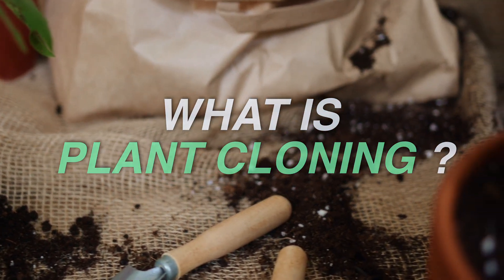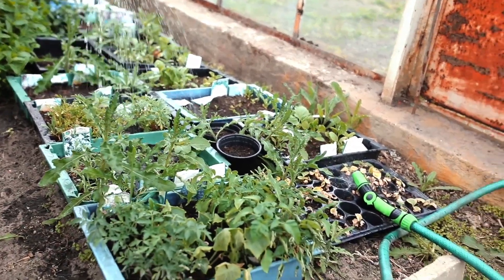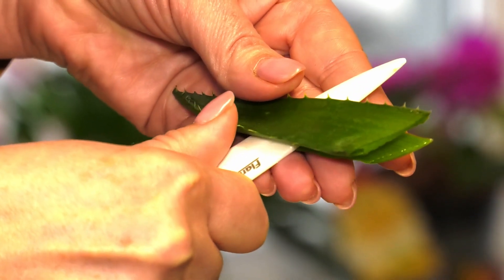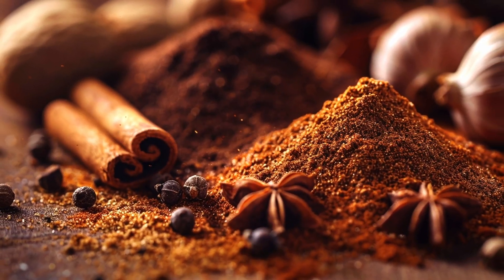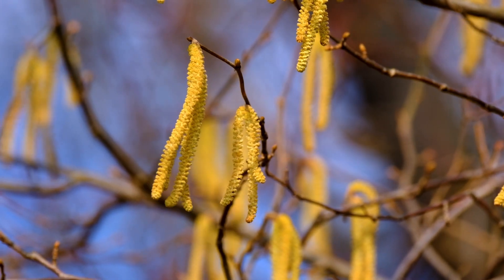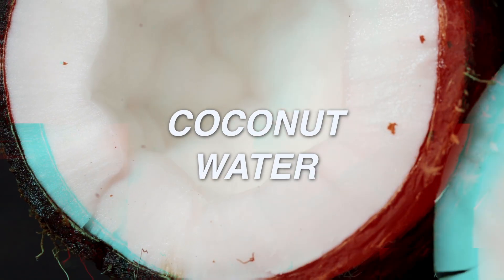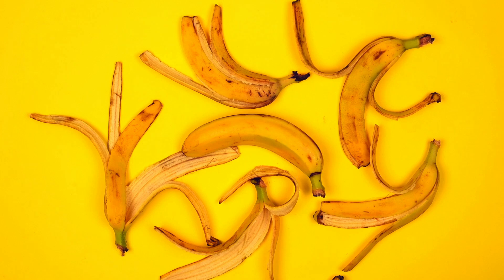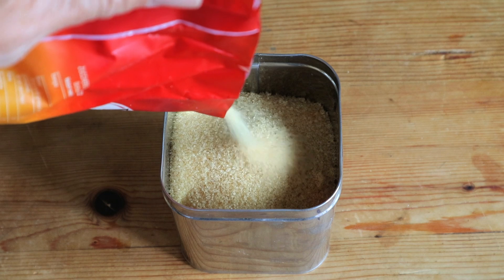10 ROOTING HORMONES| Natural Rooting Stimulants for Gardening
🌿 10 Natural Rooting Hormones for Plant Cloning | Boost Success Rate from Cuttings!

In this video, we explore 10 effective and natural rooting hormones you can use to propagate plants from stem cuttings — no synthetic chemicals required! Whether you're a beginner or an experienced gardener, these DIY plant cloning methods will help you root cuttings faster and with greater success.

Discover the power of aloe vera gel, honey, cinnamon powder, willow water, aspirin, and more — even banana peel tea and coconut water! Learn how to use them individually or combine them to make powerful homemade rooting hormone blends that enhance root growth and protect your cuttings from rot and infection.

🧪 What’s covered in this video:

What is plant cloning?
How rooting hormones (like IBA) work
10 natural rooting hormone alternatives
How to mix and test your own rooting formulas

💡 These methods are safe, organic, and budget-friendly — perfect for propagating herbs, shrubs, houseplants, or rare plant cuttings.

📌 Rooting hormone list includes:

Honey
Cinnamon Powder
Willow Water
Aspirin
Apple Cider Vinegar
Coconut Water
Banana Peel Water
Human Saliva
Gelatin Powder